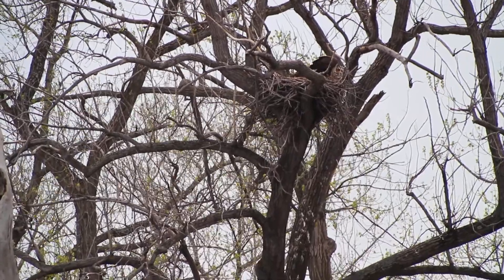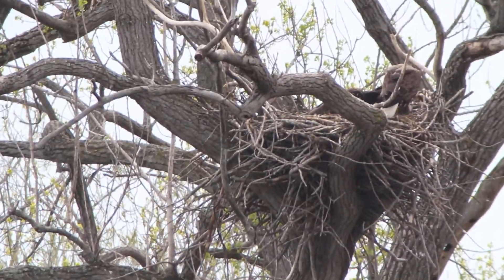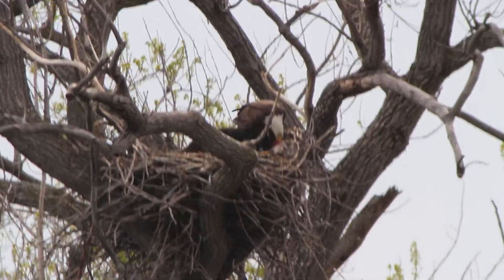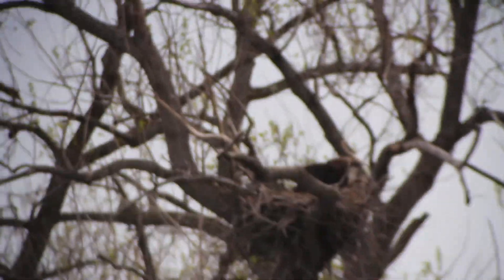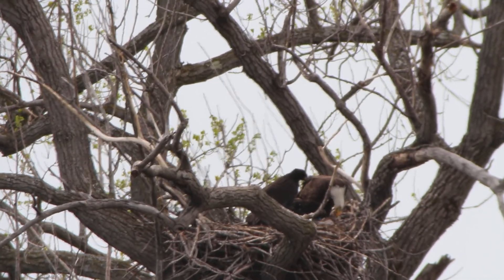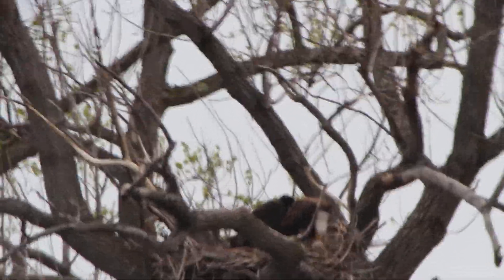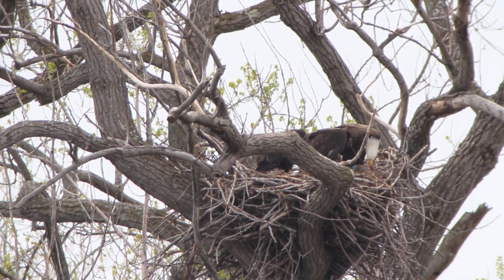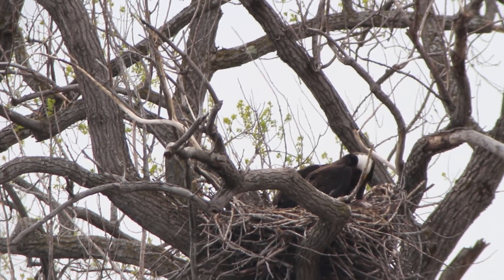Mud Lock Bald Eagle Nest, 5/10/2014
A look at the Bald Eagle (Haliaeetus leucocephalus) nest at Mud Lock reveals an adult feeding two chicks.  Montezuma, New York, 5/10/2014.